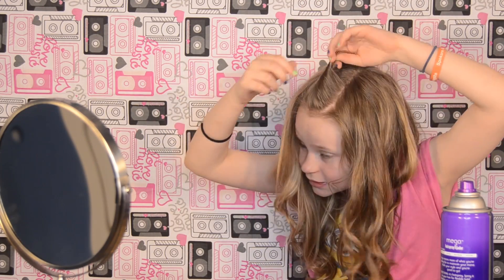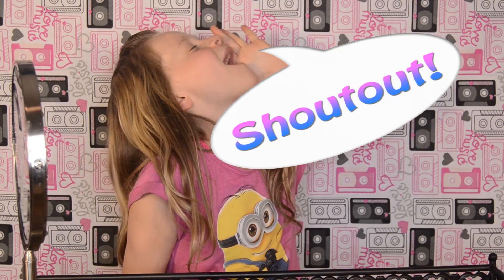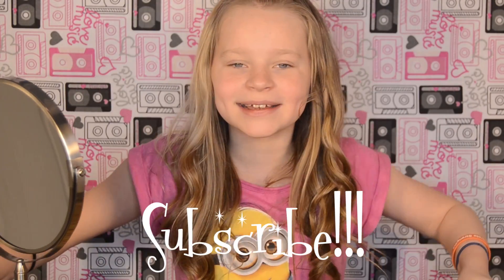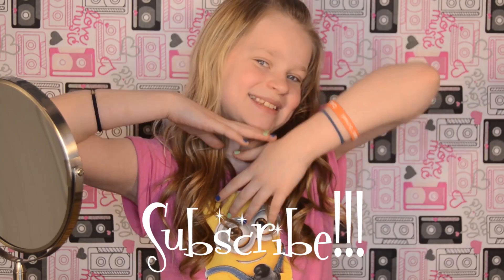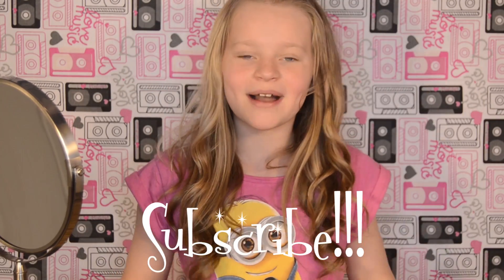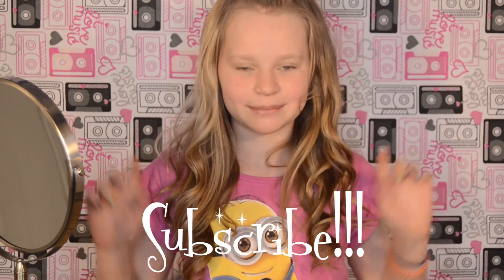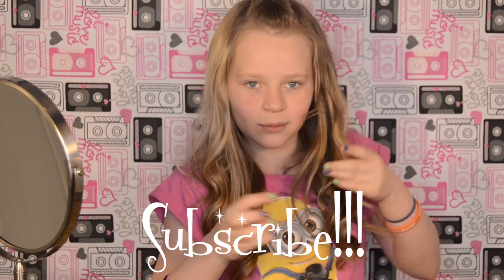More Bang For Your Buck Ep #2 {Cute Ways to Wear Your Bangs}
In this video I will show you FAST and EASY ways to wear your bangs! Also take a picture of yourself with one of my "More Bang For Your Buck" Hairstyles, post to instagram with the hashtag mb4yb and your picture may just be featured on the next episode!!!